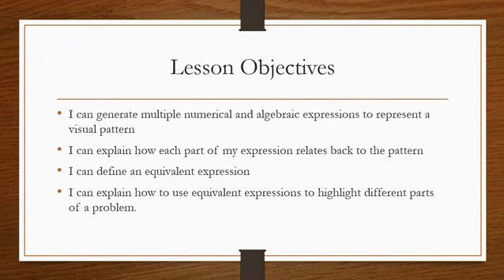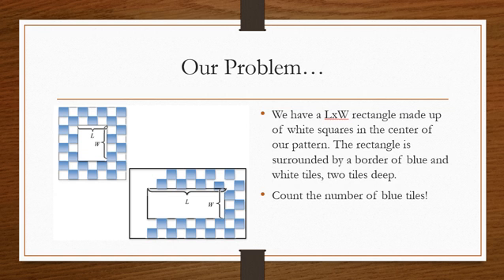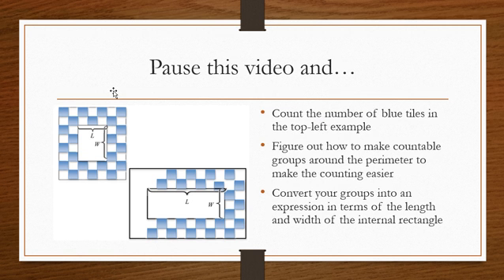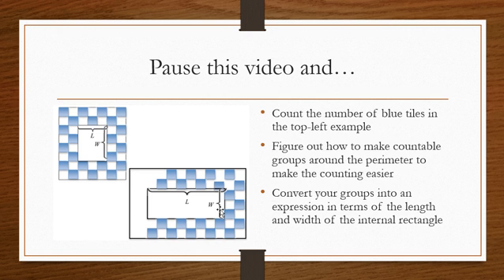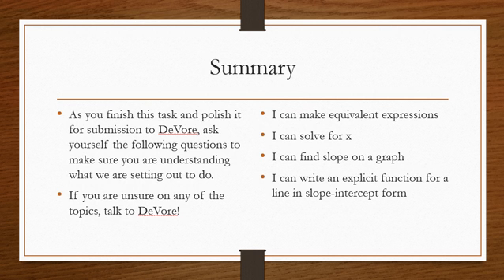Building More Checkerboard Borders Task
DeVore goes through Mathematics Vision Project Math I 1.2 task.